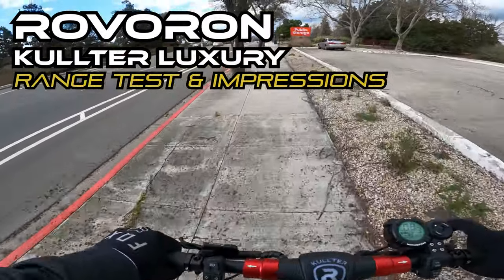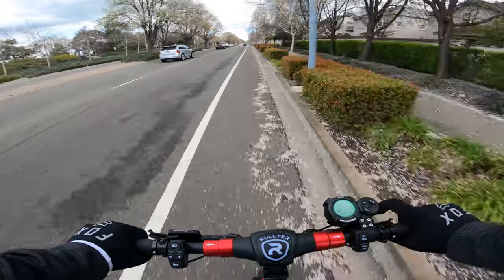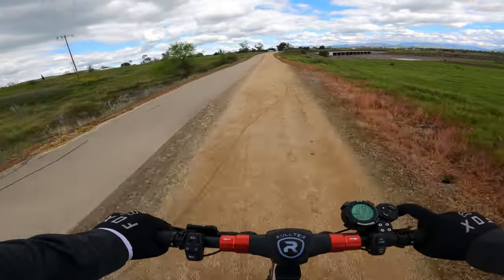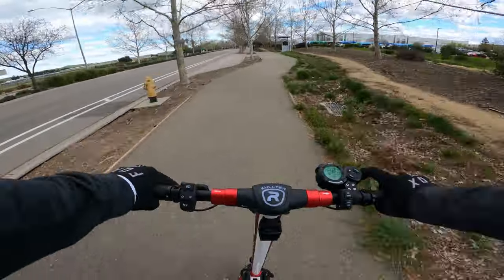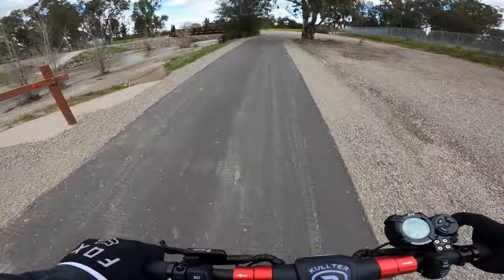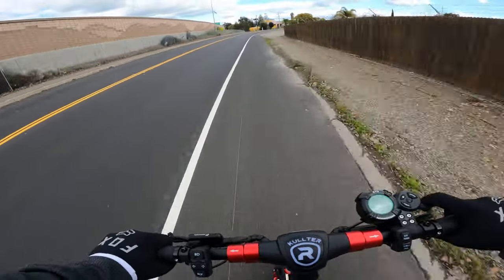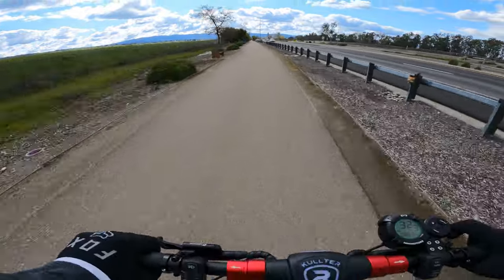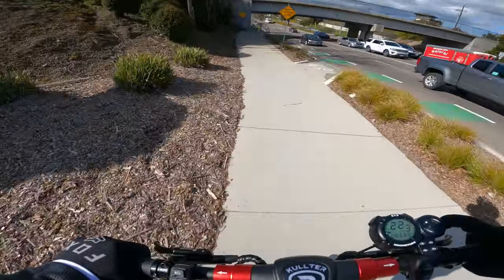Rovoron Kullter Luxury First Impressions & Range Test!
The Rovoron Kullter Luxury is a beautiful new 45 MPH electric scooter from Minimotors! It has some impressive specs and features, so join me on my range test as I go over them and give you my first impressions of the scooter. My in-depth full review will be out soon!

Timestamps:
0:00 Intro
0:42 Overview of Scooter
1:06 Range Test Explanation
2:27 Aesthetics
3:39 Mini Update on RK9 Rides
4:40 Features
5:58 Speed Test
6:43 Suspension
7:33 Weight
8:12 Ride Feel
8:40 Battery
9:12 Brakes
10:46 Pretty Trails
11:07 Other Features
13:18 Exploring
14:49 Range Update
15:31 High Speed Stretch
16:59 50% Battery Range Check
19:56 Off-Road Test
21:58 RANGE TEST RESULTS